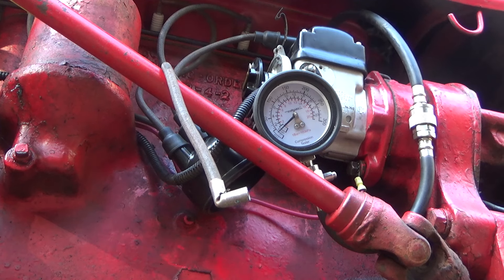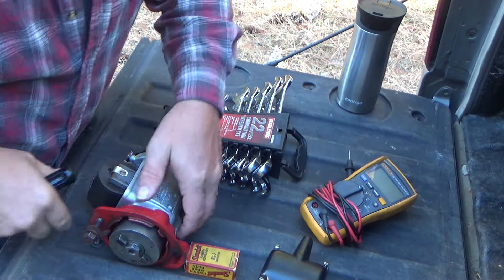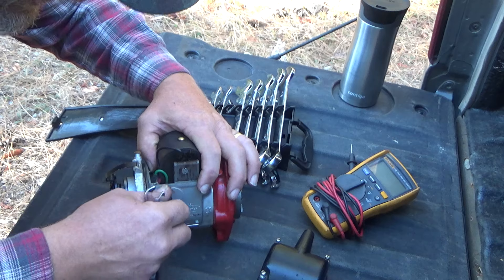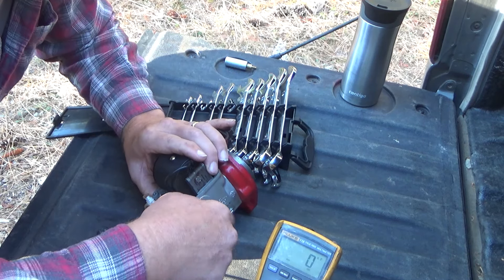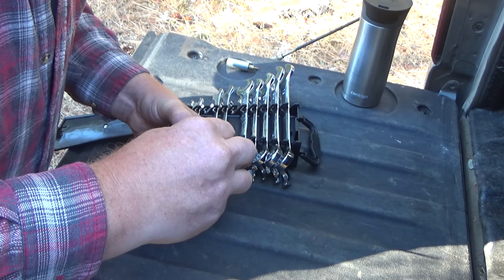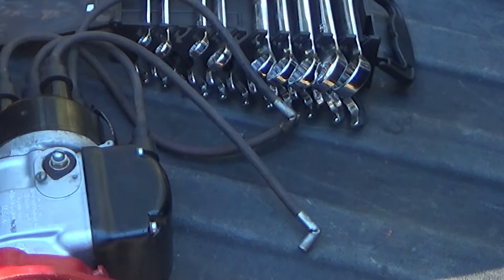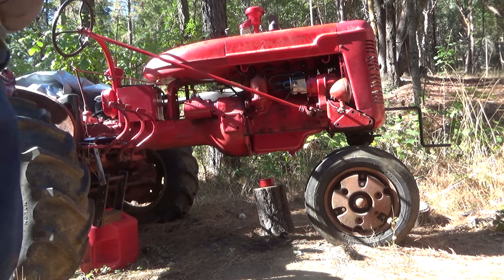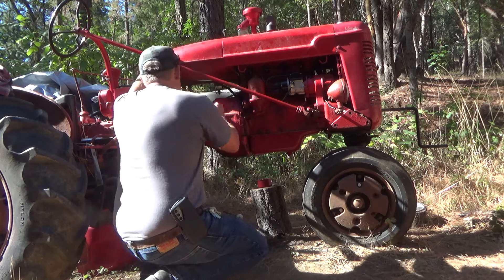Farmall B Saga Continues...Checking Condenser, Engine Timing, Valve Re Adjustments!